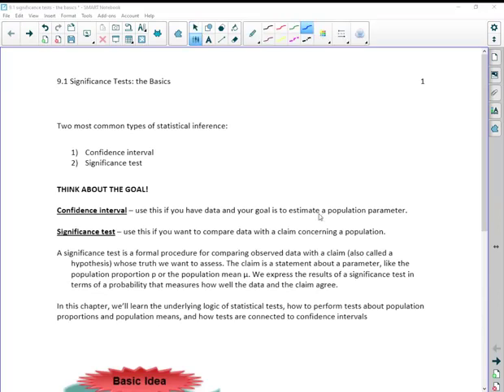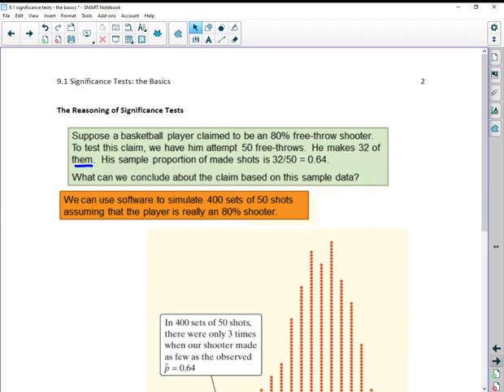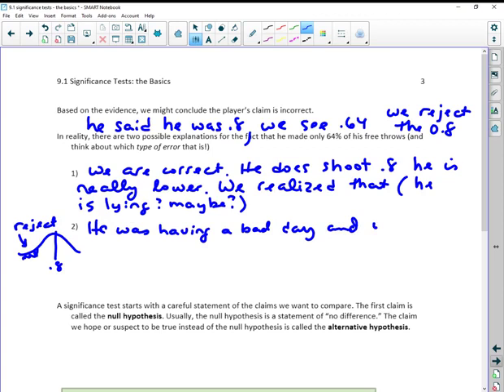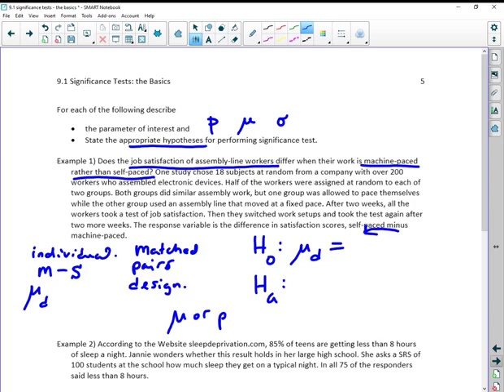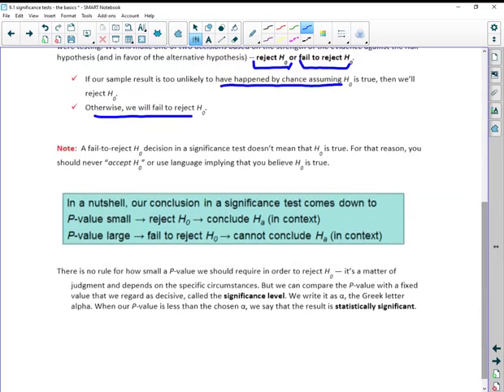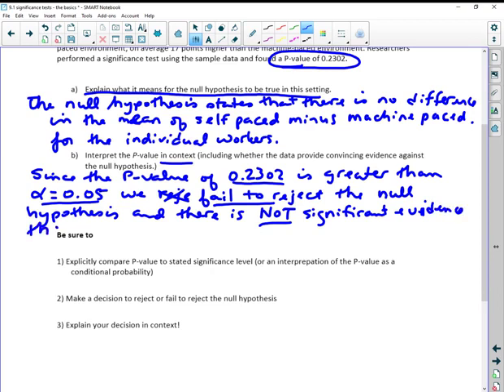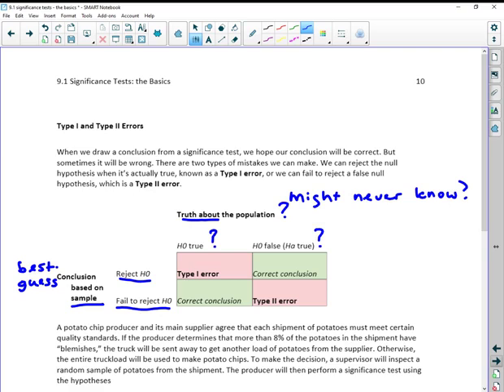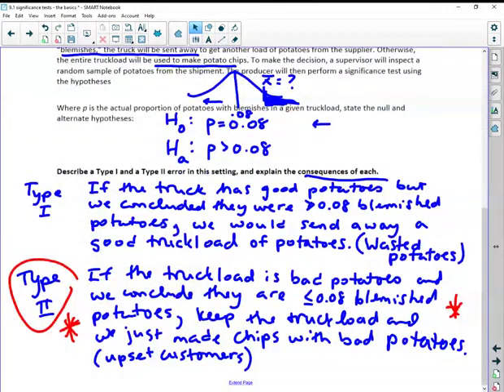9 1 significance tests the basics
Basics of significance tests for Hamby AP Statistics